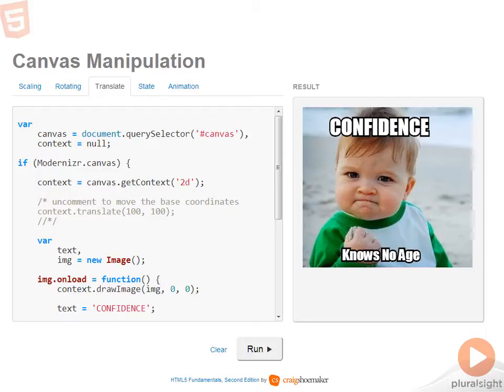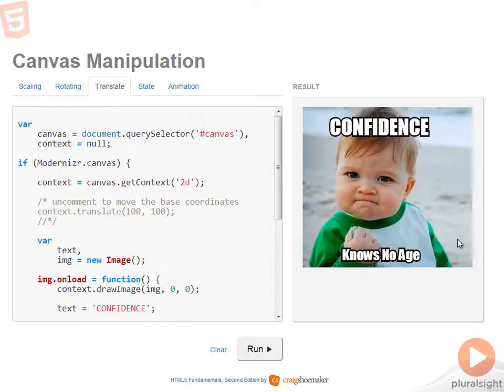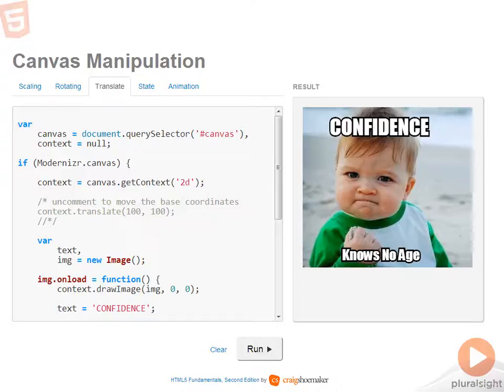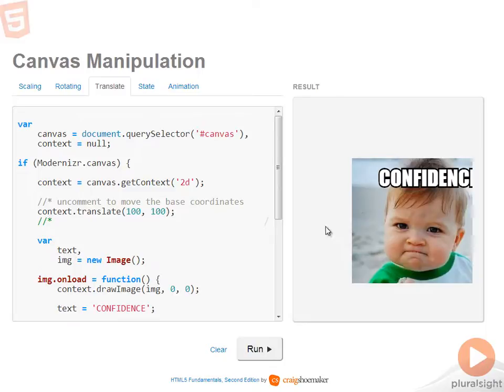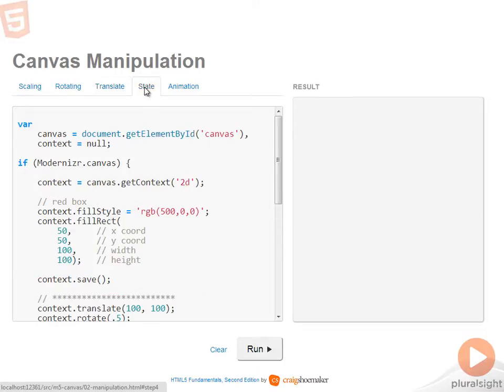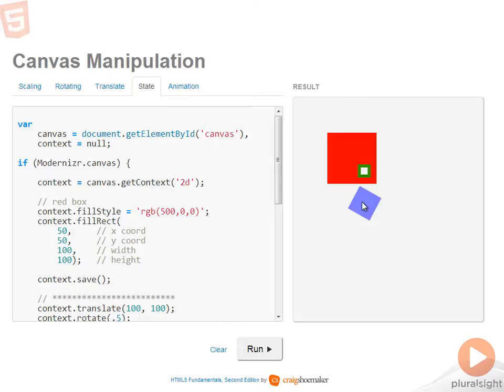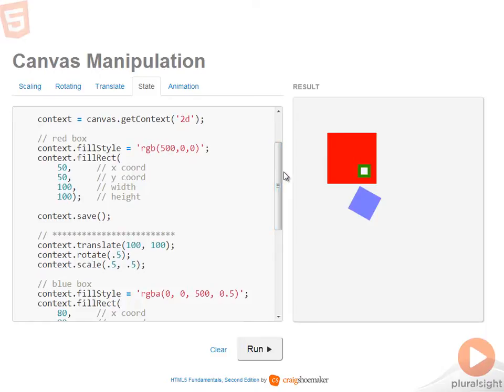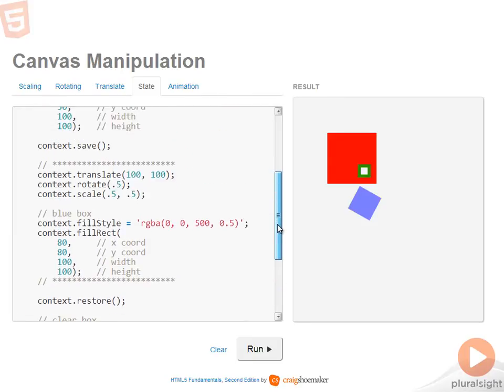6 Translate and Saving and Restoring State